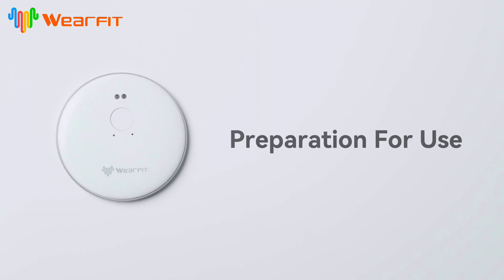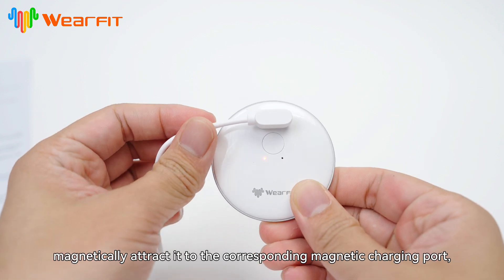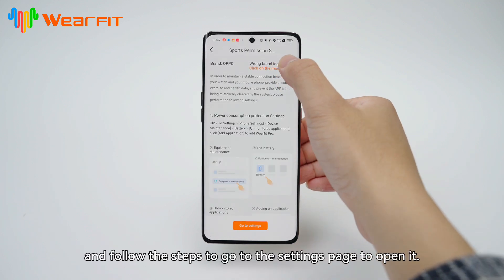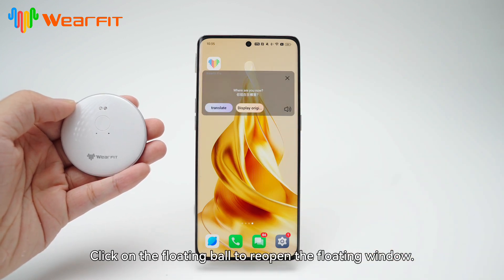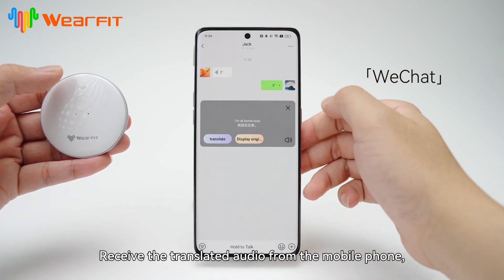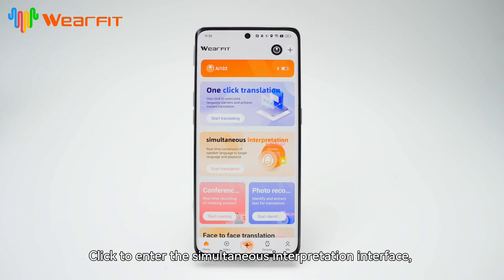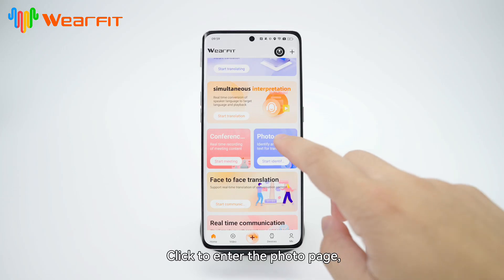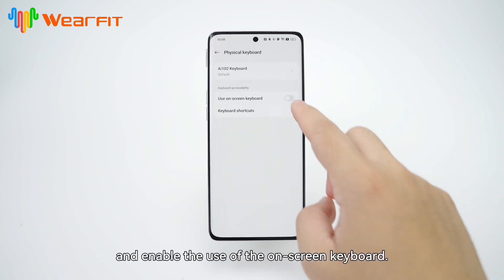Wearfit AI Mobile Assistant Translator Operation Tutorial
Pre-use Preparation + Product Connection Setup + Product Function Usage Tutorial + Common Product Issue Solutions.